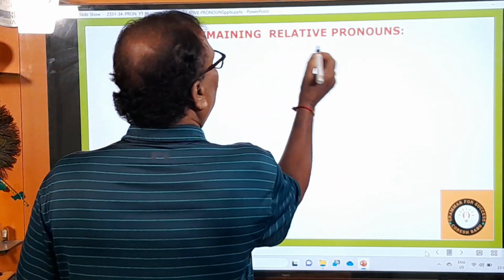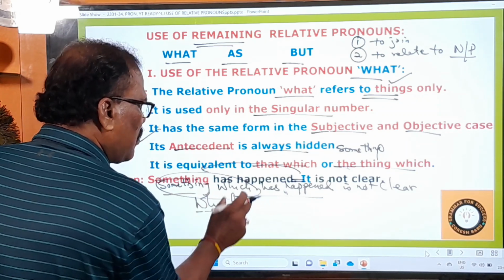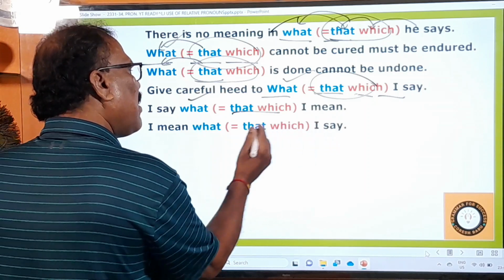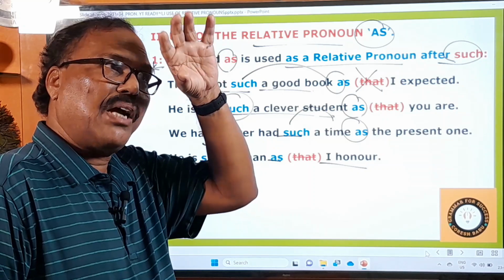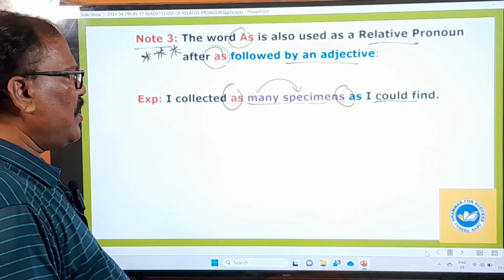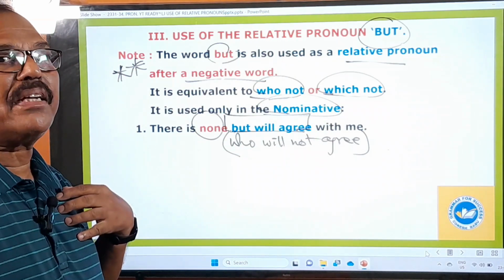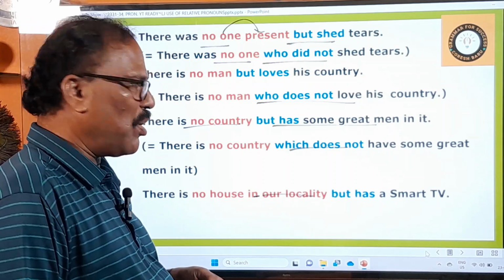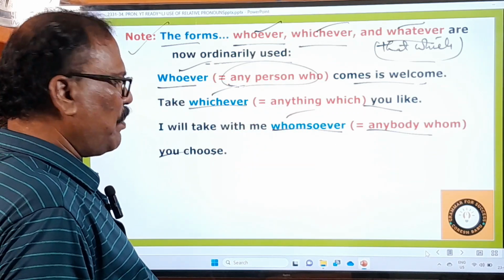USE OF RELATIVE PRONOUNS: WHAT, AS & BUT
RELATIVE PRONOUNS: USE OF WHAT AS & BUT # USE OF RELATIVE PRONOUNS WHAT AS & BUT # RELATIVE PRONOUNS # USE OF RELATIVE PRONOUNS

In this video, I am going to teach you about the “RELATIVE PRONOUNS: USE OF WHAT, AS & BUT”. I hope that the knowledge of this grammatical aspect will be of great help and use not only for your competitive exams but also for the improvement of your spoken English skills.

Please, watch this important video till the end without skipping it in the middle and if you like it, please consider subscribing to my channel and share it with your near and dear ones.

Thanks a million, to everyone.